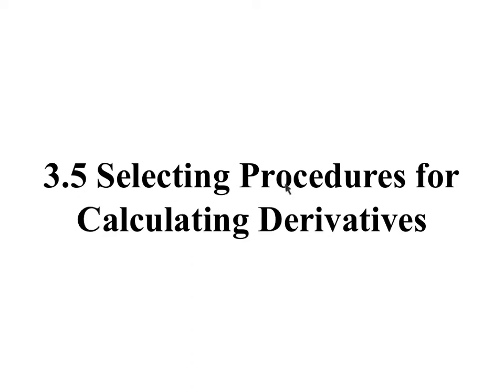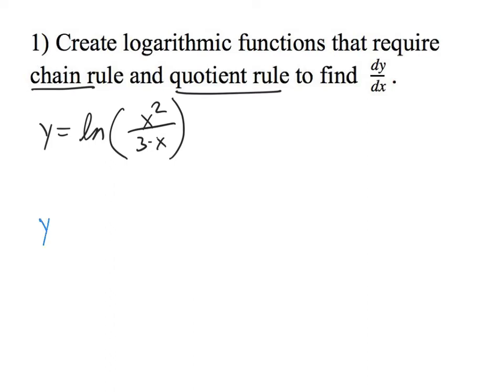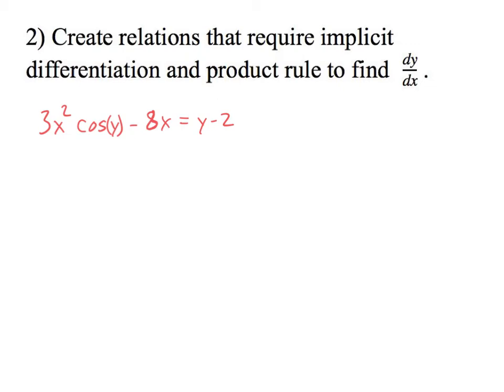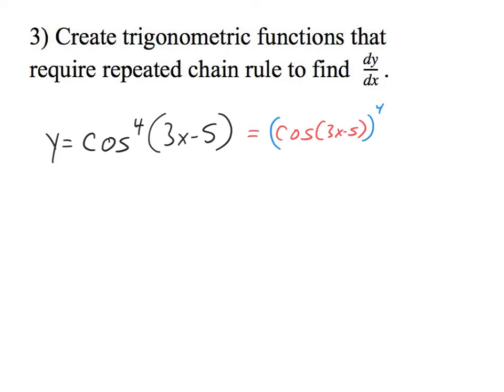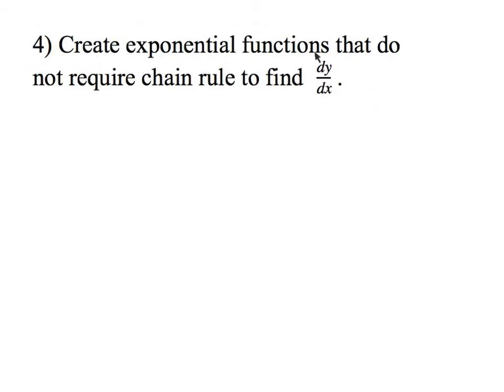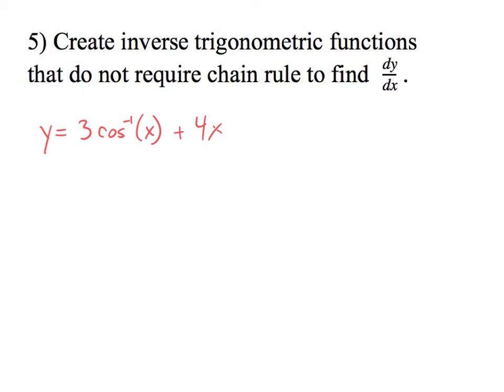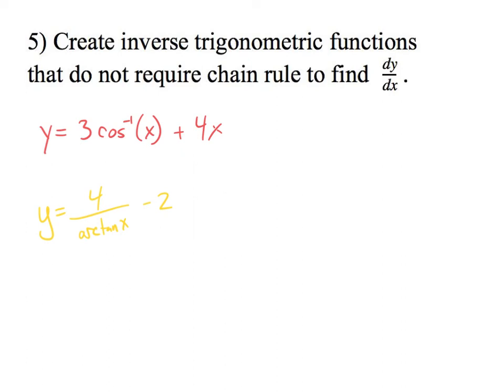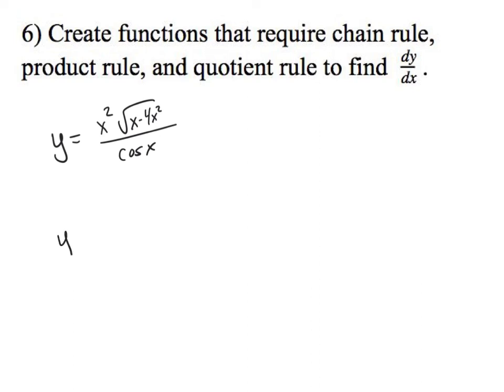3.5 Selecting Procedures for Calculating Derivatives